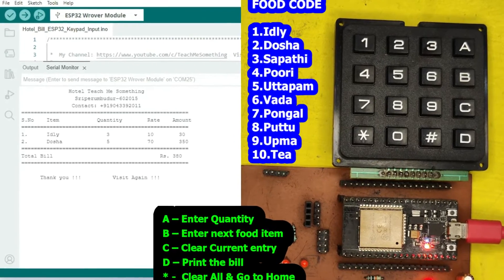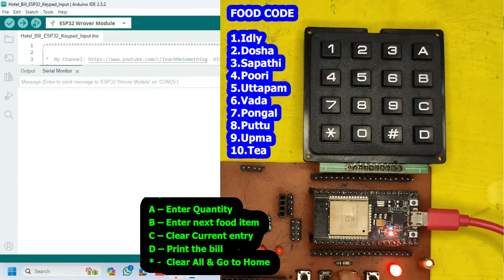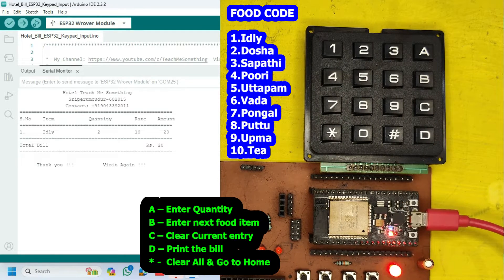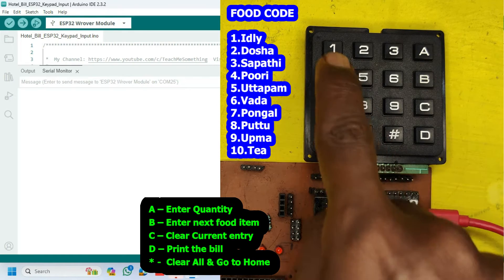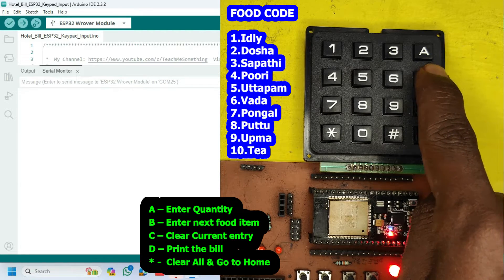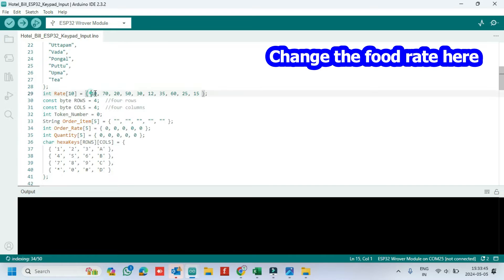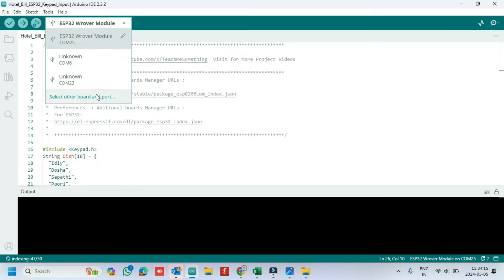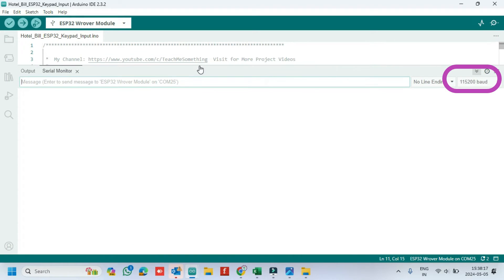ESP32 Restaurant billing System Serial monitor using 4x4 Keypad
Dear Viewers,